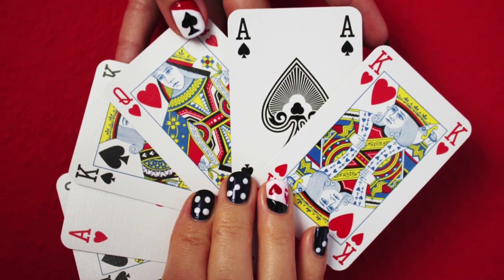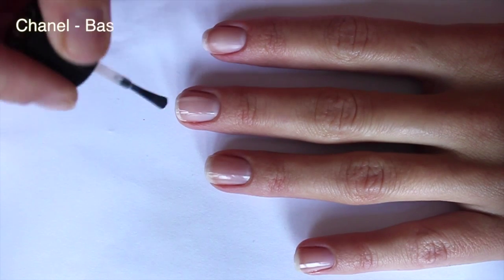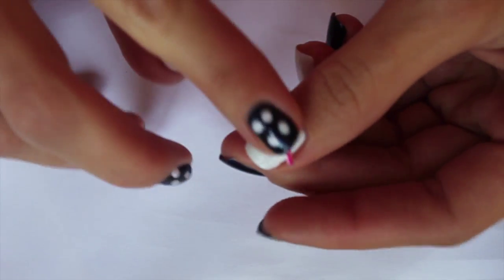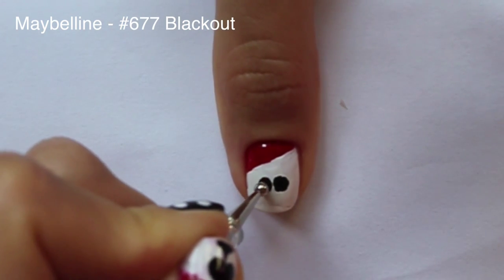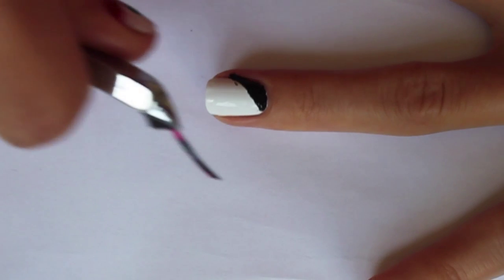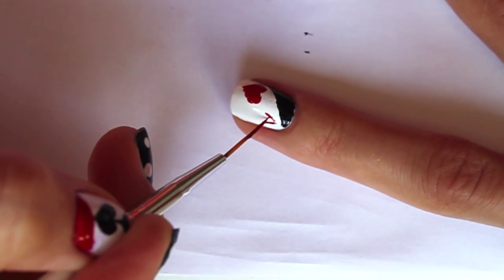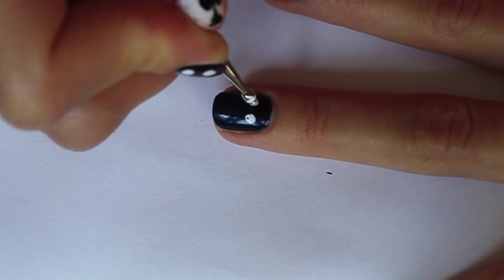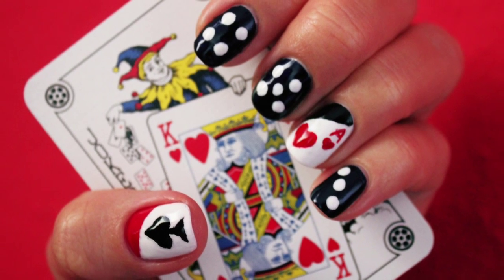POKER NAILS - easy and fabulous nail design tutorial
Can't read my, can't read my... No he can't read my poker nails ^^
Here is an easy and fabulous nail design tutorial that will surely attract attention and make you feel like a Lady Vamp

Polishes I used:
Base: Chanel - Base Lissante
Top: Seche Vite - Dry fast top coat

White: Essie - Blanc
Dark blue:  Essie - Midnight Cami
Black: Maybelline - #677 Blackout
Red: OPI - Beg apple red